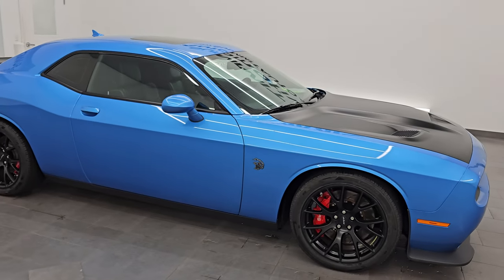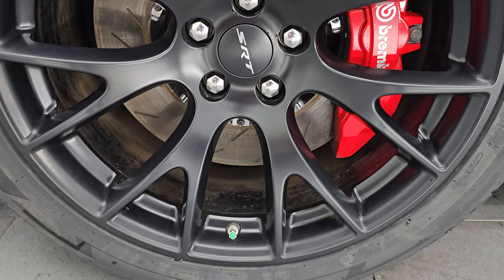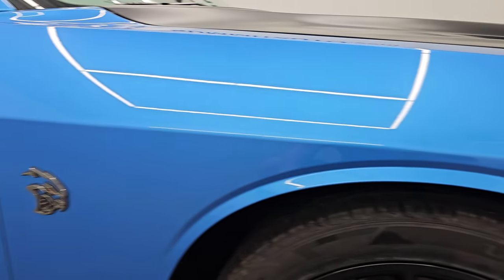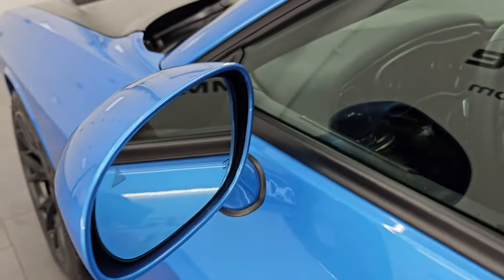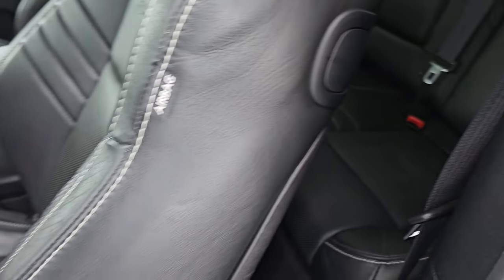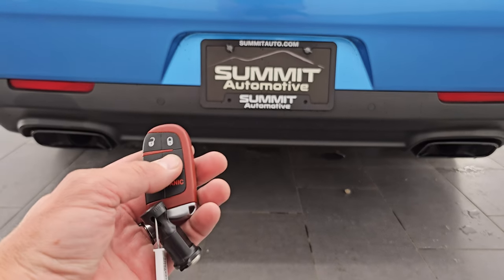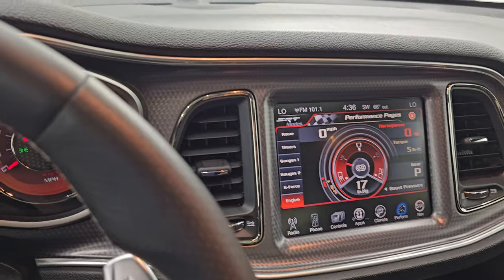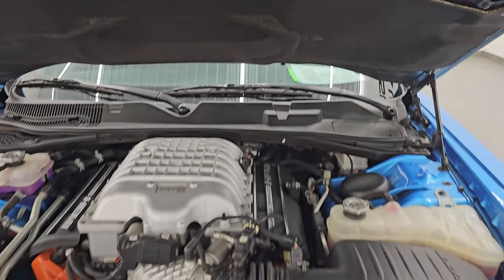2016 DODGE CHALLENGER HELLCAT AUTO B5 BLUE 4K WALKAROUND 14758Z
This 2016 DODGE CHALLENGER HELLCAT AUTOMATIC IN B5 BLUE PEARL WITH LAGUNA LEATHER AND HARMON KARDON FOR SALE IN FOND DU LAC OSHKOSH WISCONSIN 54935 is the vehicle we did walk around review of today.

Thank you for checking out this video of this 2016 DODGE CHALLENGER HELLCAT AUTOMATIC IN B5 BLUE PEARL WITH LAGUNA LEATHER AND HARMON KARDON FOR SALE IN FOND DU LAC OSHKOSH WISCONSIN 54935

STOCK: 14758Z
PRICE: $51,993
MILES: 10,605
MAKE: DODGE
MODEL: CHALLENGER
VIN: 2C3CDZC93GH231601
LOCATION: FOND DU LAC OSHKOSH WISCONSIN, 54937 TRUCKS ON 41

CLEAN TITLE HISTORY! CLEAN CARFAX!* 6.2 Liter V8 Hemi Supercharged Hellcat Engine Hell Cat, 707 Horsepower* Two Door Coupe* Hellcat Package Hell Cat* 8 Speed Automatic Transmission* Automatic Transmission Center Console Shifter* Rear Wheel Drive RWD 4x2 Two Wheel Drive* Factory GPS Navigation System* Power Sunroof Moonroof Sun Roof Moon Roof* Reverse Backup Camera Rearview Camera* Dual Rear Exhaust* Blind Spot Monitoring with Rear Cross-Path Detection* Power Driver's Seat* Laguna Leather Seats* Non Smoker* Black Ebony Leather Seats* Bucket Seats* Heated Power Mirrors with Blindspot Indicators* Electronic Stability Control Traction Control ESC* Launch Control* Pirelli Pzero 275/40 ZR20 Tires* 20 Inch Rims Premium Wheels* Painted Alloy Rims Premium Wheels* Four Wheel Disc Brembo Brakes* Decklid Spoiler* HID High Intensity Discharge Headlights* LED Running Lights* LED Tail Lamps* Reverse Sensors* Sport Hood With Single Hood Scoop And Two Heat Extractors* AM / FM Radio Tuner* Sirius/XM Satellite Radio Capabilities Sirius / XM* Uconnect (R) 8.4 AM/FM System 8.4 Inch Touchscreen with AM/FM* 7-Inch Multi-View Display* Harmon / Kardon Premium Audio Sound System Harmon/Kardon* 911 Assist System* Performance Pages with Timers, Guages, G-Force, and Engine Horsepower and Torque Display* SRT Apps with Track, Sport, and Custom Modes, Race Options with Launch Mode* U Connect Hands Free Bluetooth Hands-Free Phone System Blue Tooth* Auxiliary MP3 Jack Portable Audio Connection* Factory Subwoofer* SD Card Slot* USB Jack Portable Audio Connection* Enter-N-Go System Keyless Entry System* Keyless Entry with Factory Remote Start* Push Button Start* Rear Window Defroster* Driver and Passenger Front Air Bags* L.A.T.C.H. Child Safety System* Side Curtain Air Bags SRS Safety Restraint System* Heated Steering Wheel Multi-Function Steering Wheel Controls* Homelink System with Three Programmable Buttons for Garage Doors, Lighting Systems & Security Systems* Compass, Outside Temperature Display and Mileage Display* Dual Multi-Zone Climate Control* Fold Down Rear Seats* Factory Floormats* Machined Metal Dash Trim* Air Conditioning AC* Cruise Control* Power Locks* Power Windows* Automatic Headlights Autolamp* Power Tilt/Telescope Steering Wheel* B5 Blue PearlCLEAN AUTOCHECK! Very very clean inside and out! This is one of the sharpest 2016 Dodge Challenger Hellcat cars we have ever had on our lot! Make your move before this super clean ride is gone!*